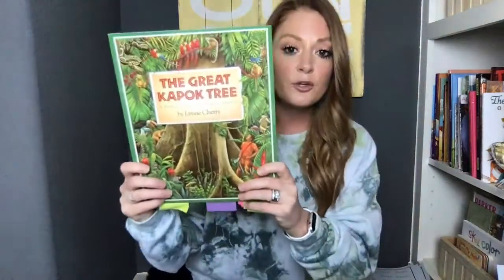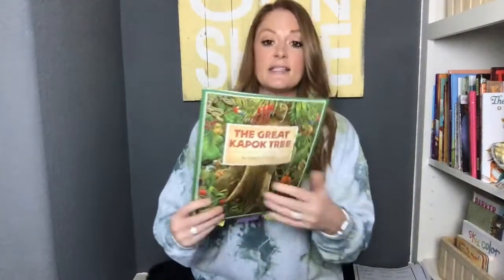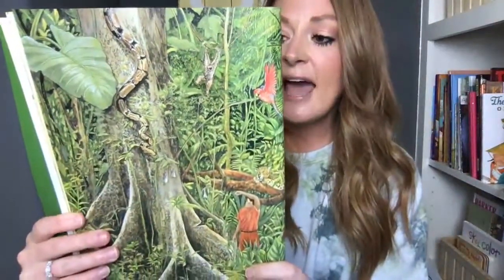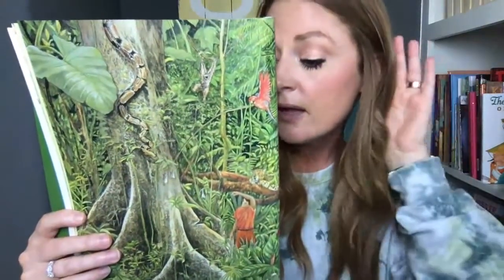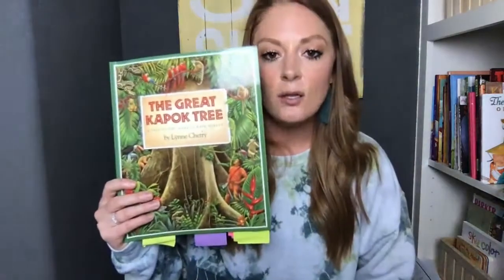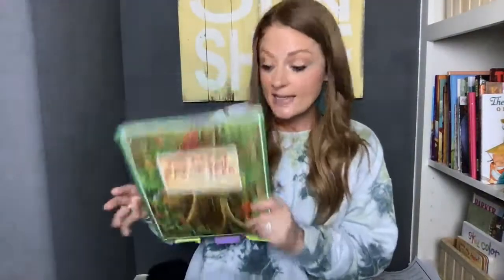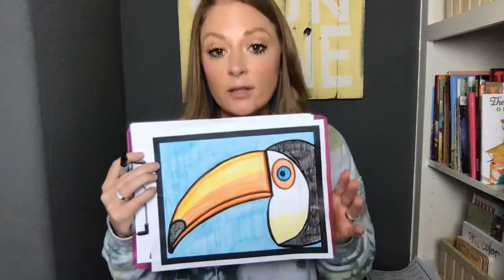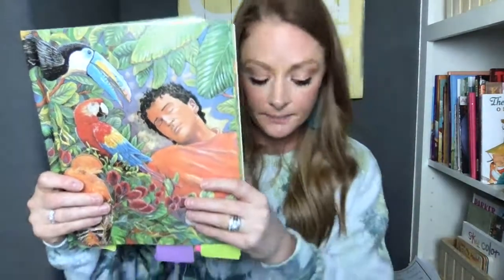ELA Live Lesson #28 with Amy Lemons